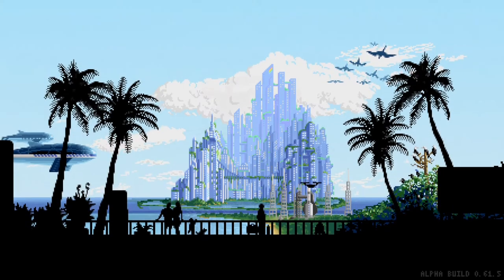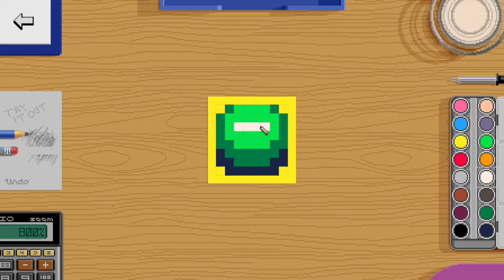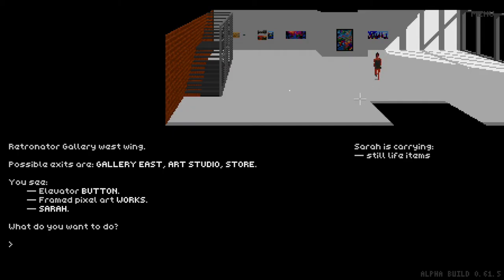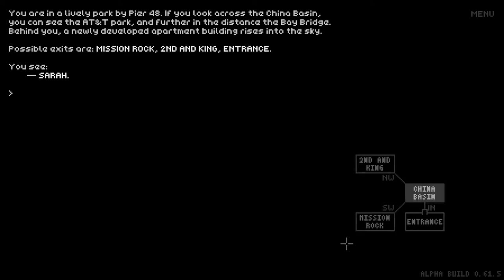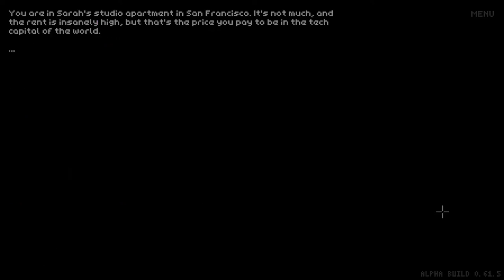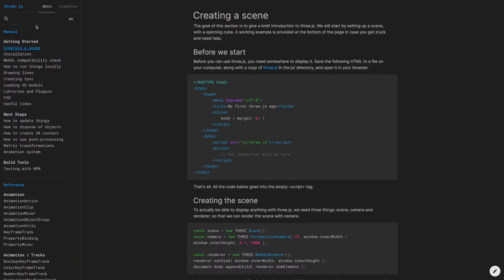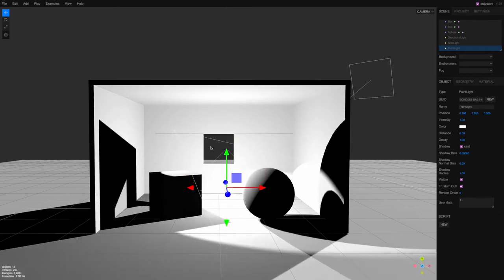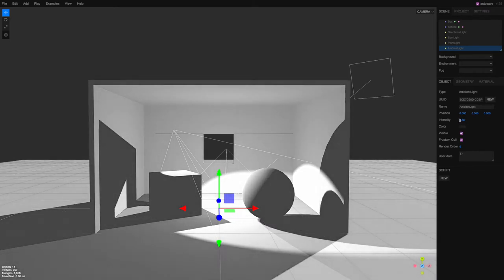Pixel Art Academy 102: Bounced light (E02)